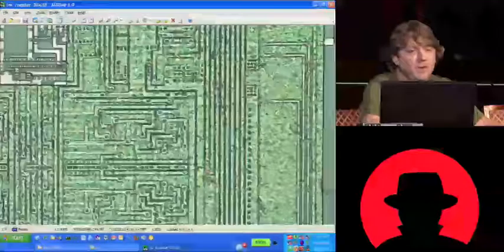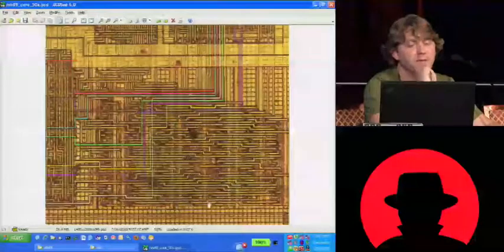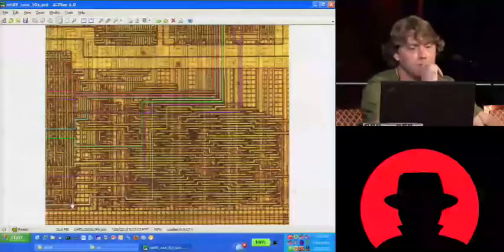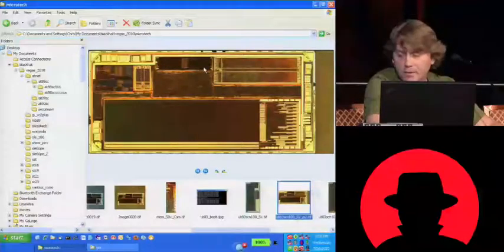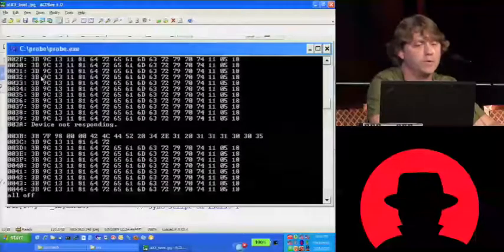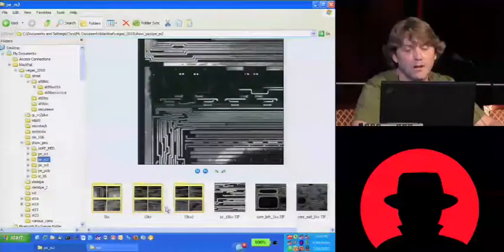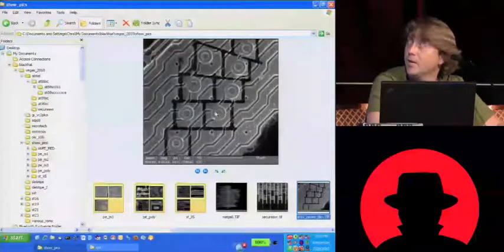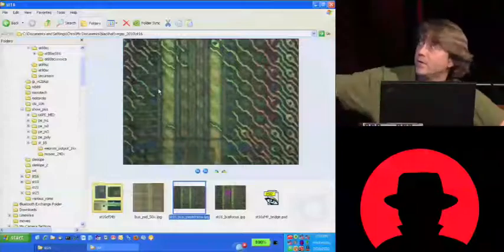Blackhat 2010 Semiconductor Security Awareness Today and yesterday Christopher Tarnovsky Part 04